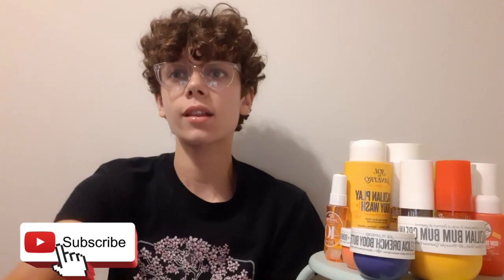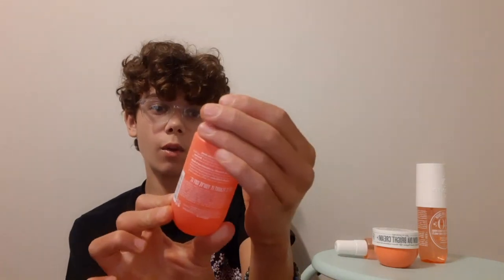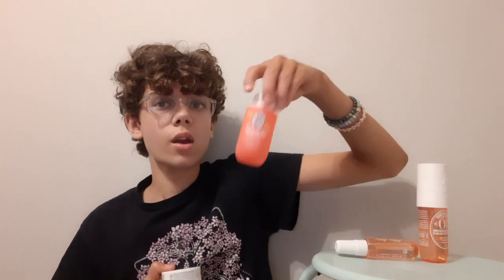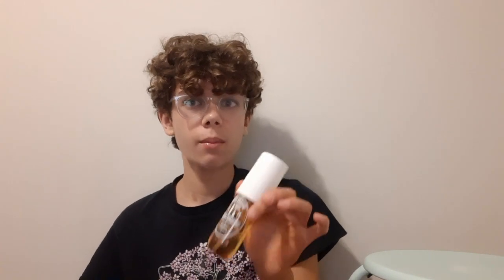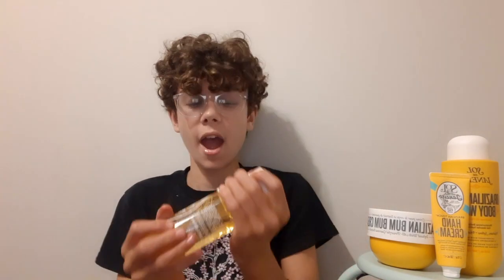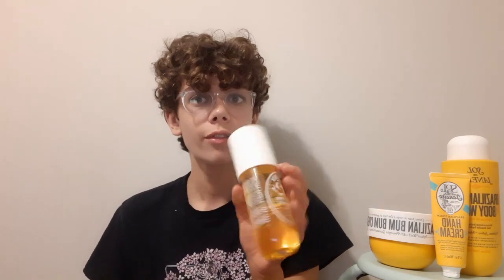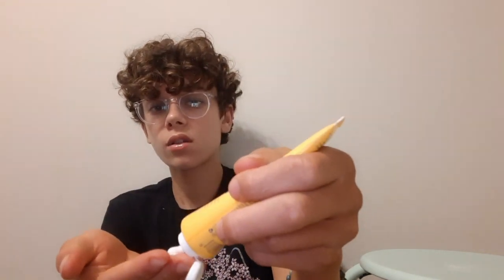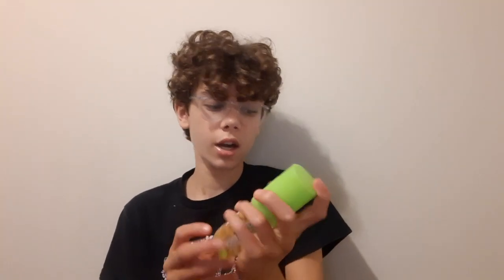MY ENTIRE SOL DE JANERIO COLLECTION TOUR!!! 💗🌊 + REVIEW